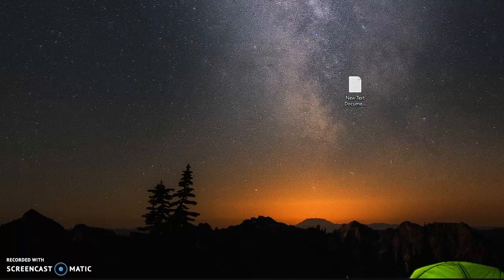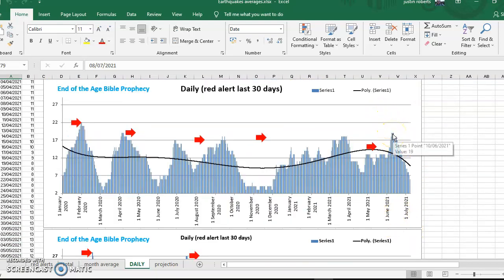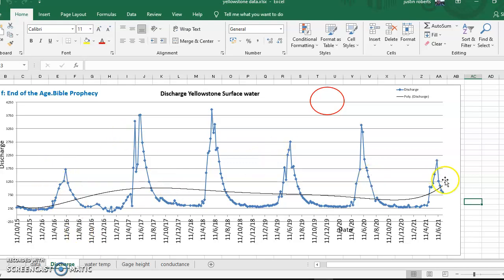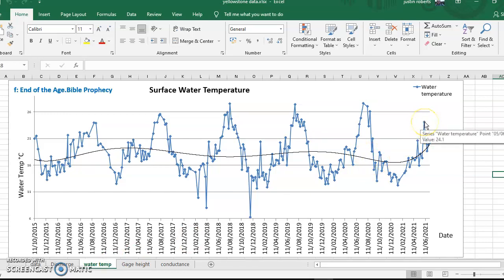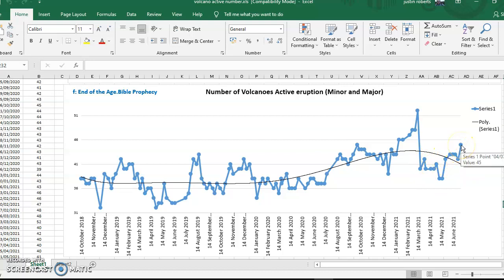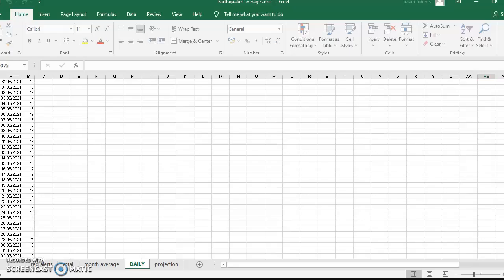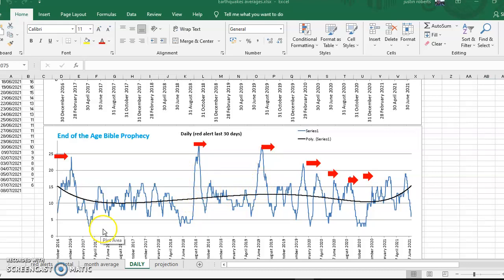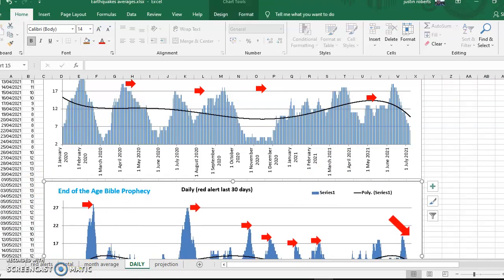Earthquakes, DROPPING. Yellowstone FINISHed for the Year, Canary Islands Active, Volcanoes Peak poss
Just checking through the Geological Data and seems very qiet in all manners.
But lets keep watch.
END OF THE AGE - ILLUSTRATION BOOK & VIDEO SERMONS:-